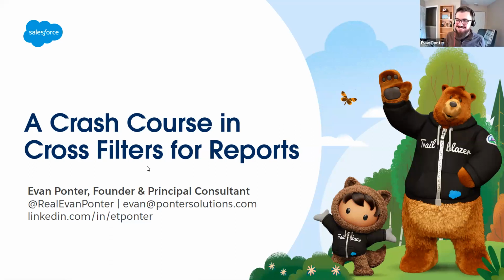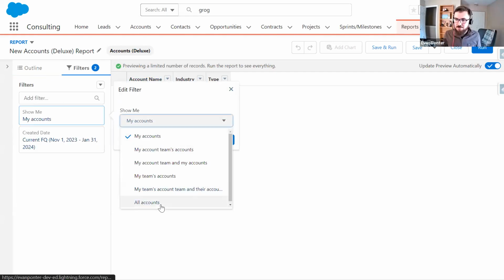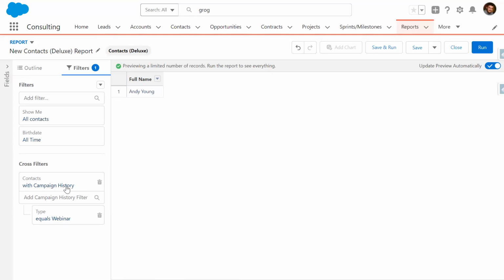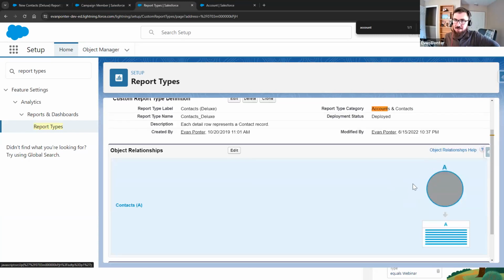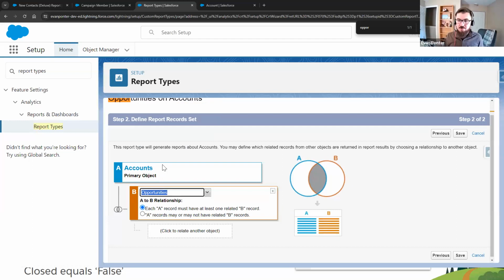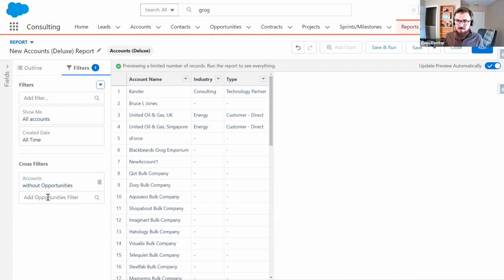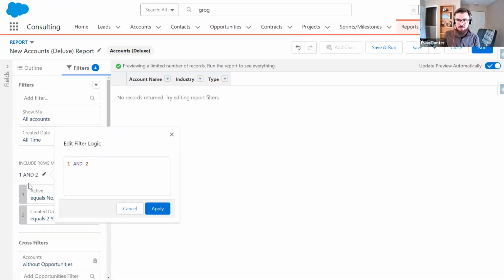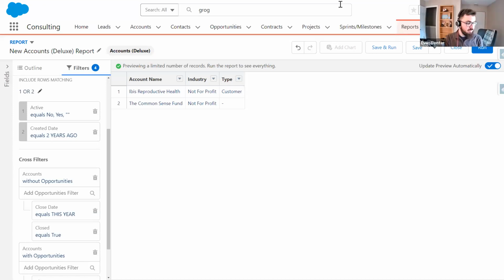A Crash Course in Cross Filters for Reports by Evan Ponter (November 2023)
This is a recording of November 2023 Ottawa Salesforce User Group meeting.